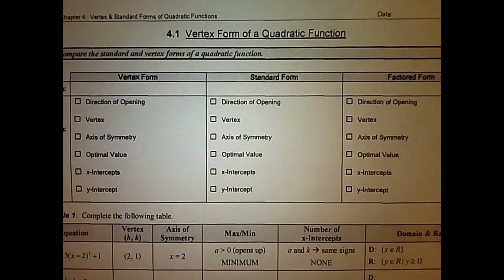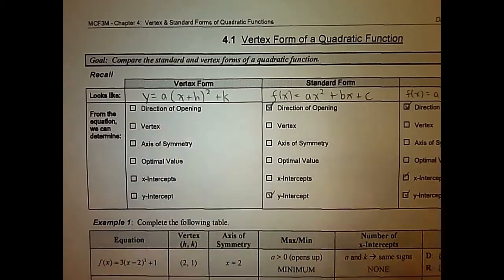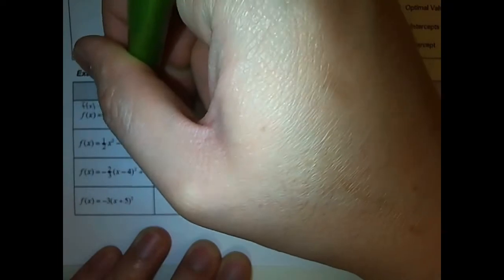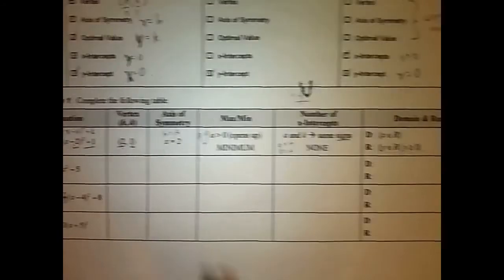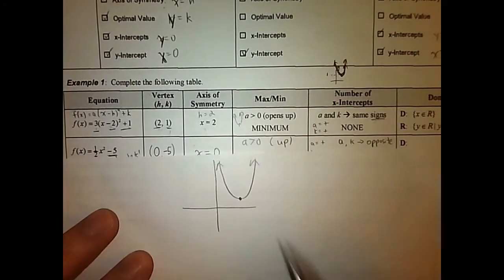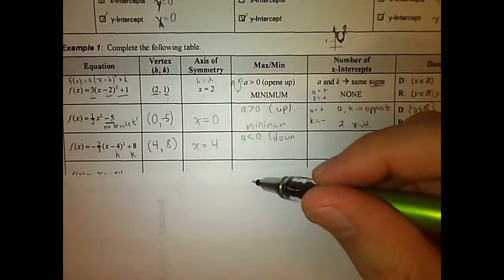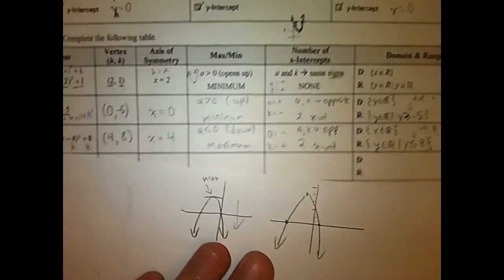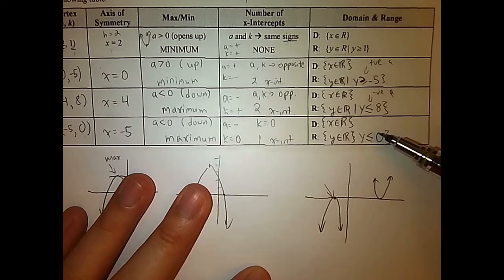MCF3M1 - 4.1 Part 1